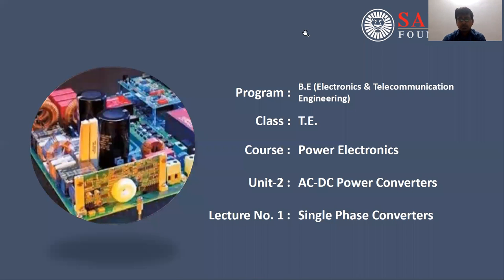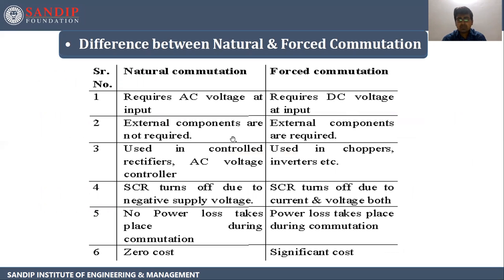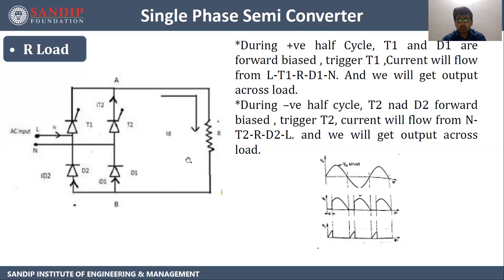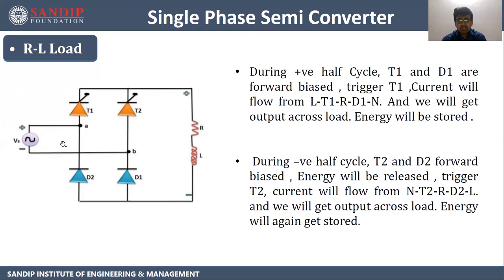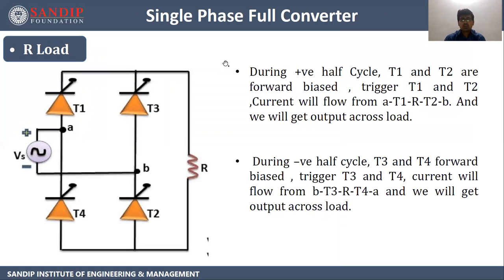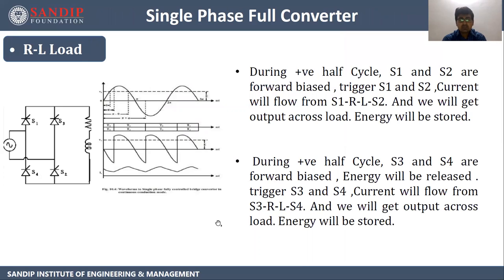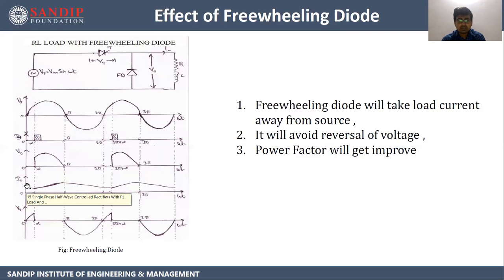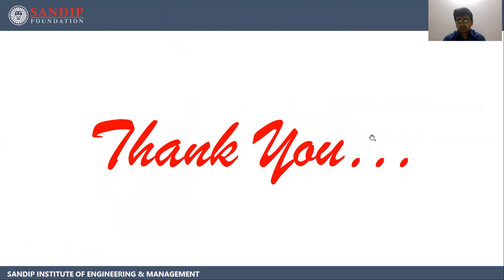Power Electronics - Single Phase Converters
In this video I have explained about single phase Semi converter and Full Converter with R and R-L Load . Also I have explained about freewheeling diode .
I am sure you will get a good exposure about the topic after watching this video.